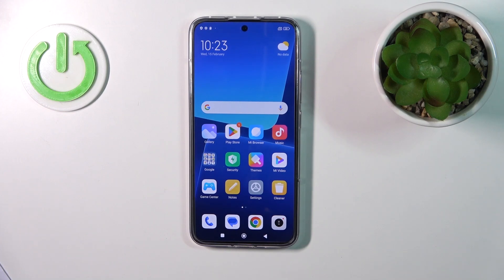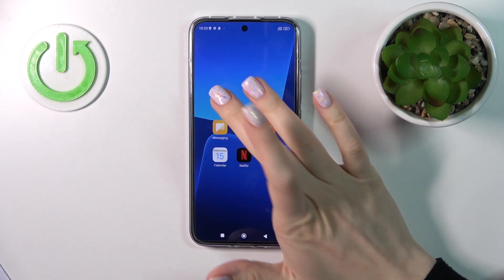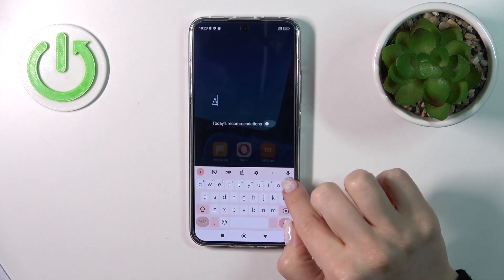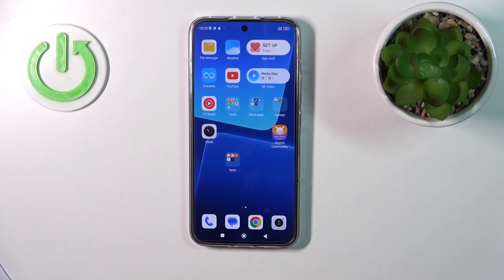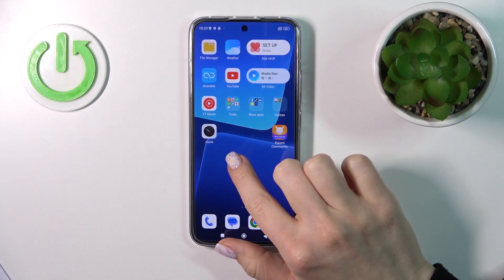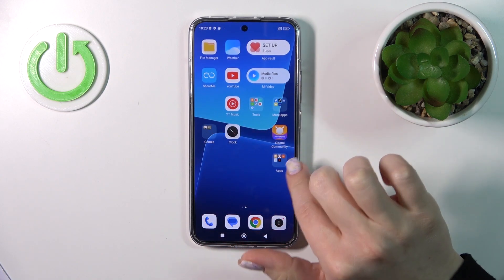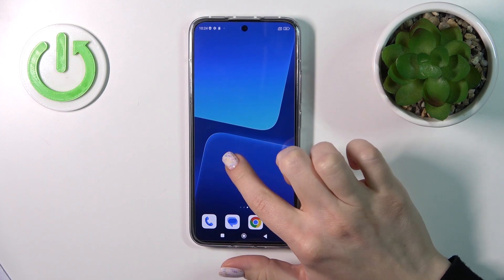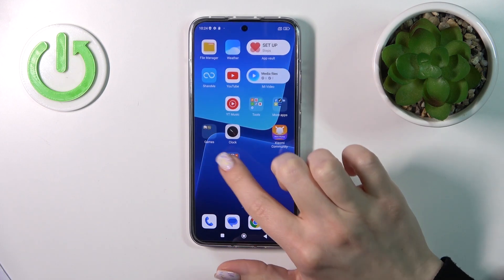How to Create Home Screen Folders on XIAOMI 13?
In this video, we will show you how to create home screen folders on Xiaomi 13. Home screen folders are a convenient way to organize your apps and keep your home screen clutter-free. With Xiaomi 13, you can easily create home screen folders in just a few simple steps. In this video, we will show you how to create home screen folders on Xiaomi 13.